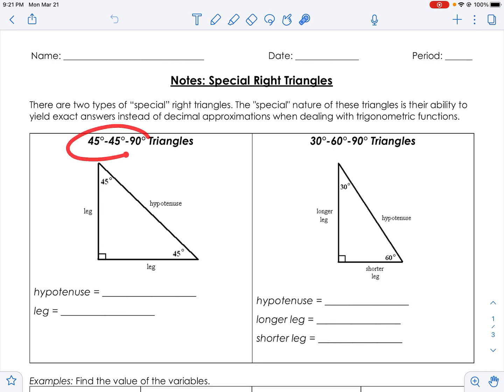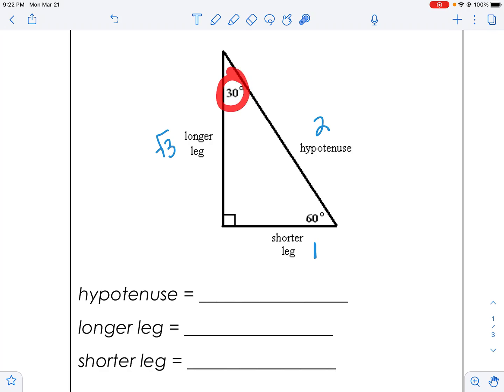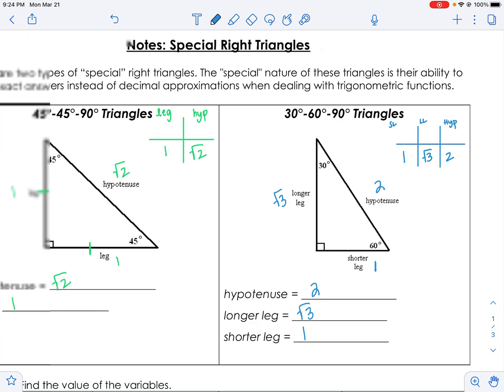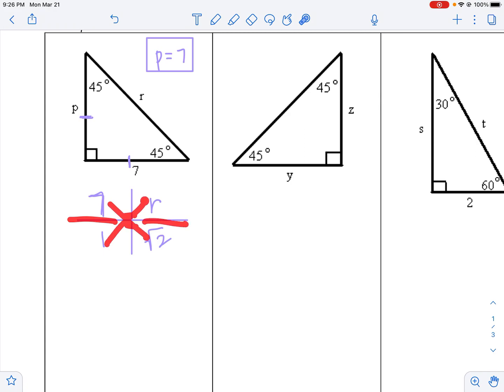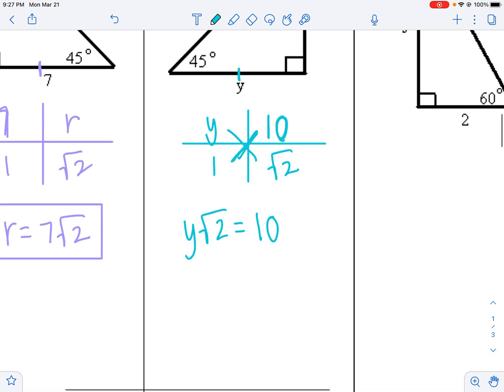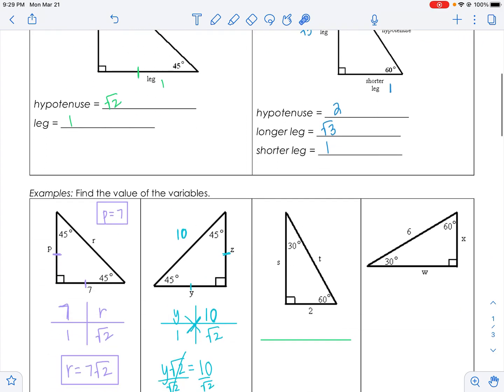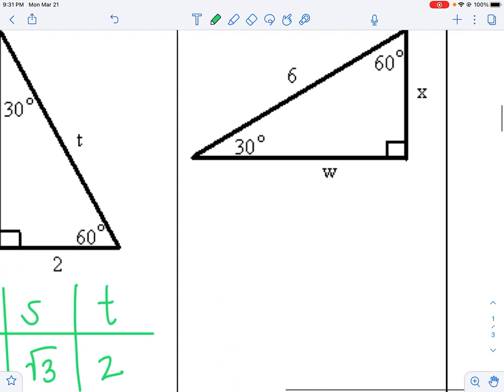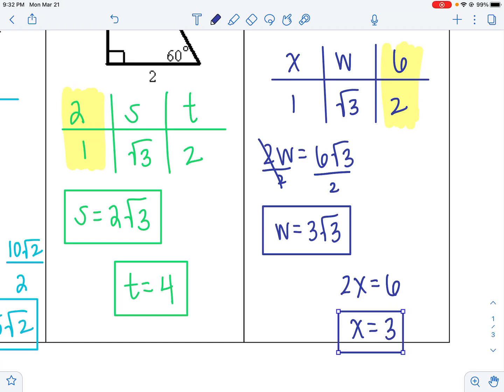Video Notes: Special Right Triangles (Part 1)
Video Notes: Special Right Triangles (Part 1) for Geometry